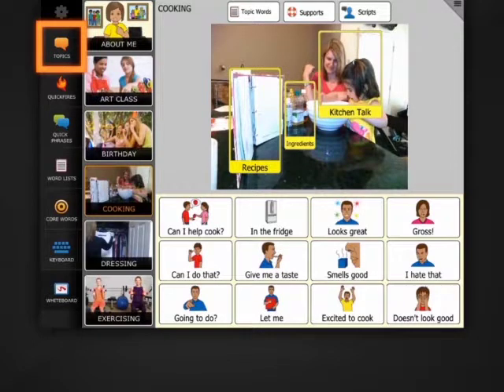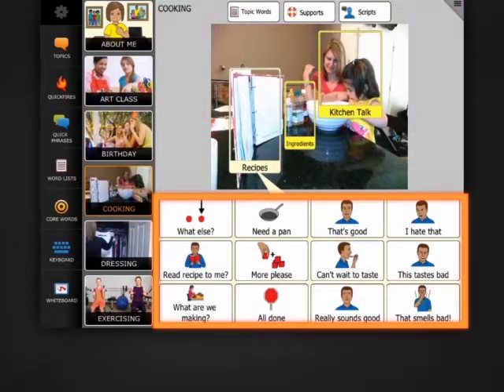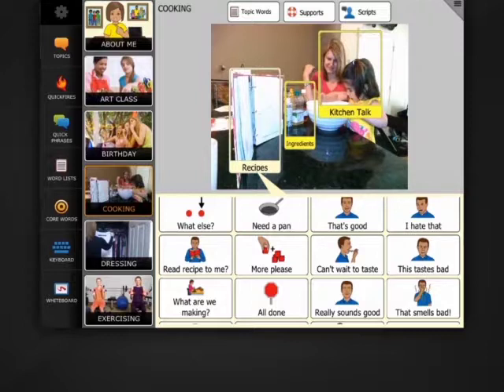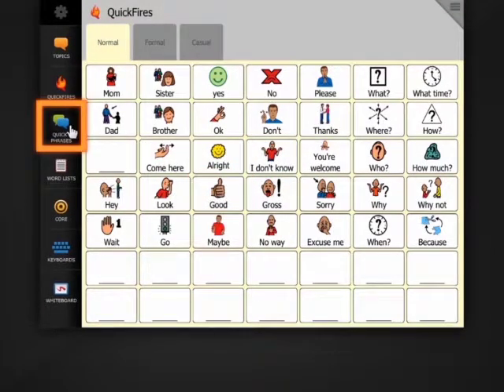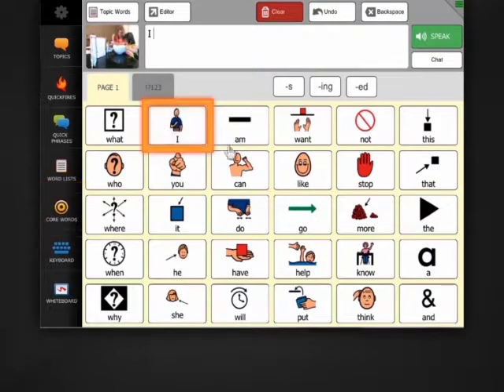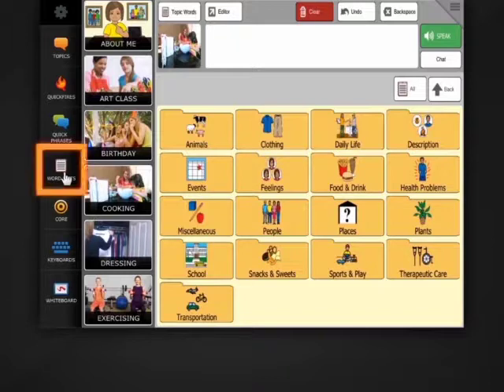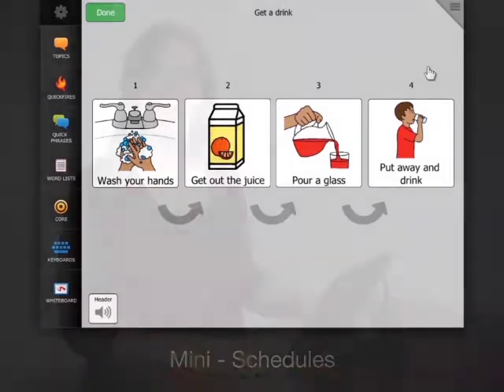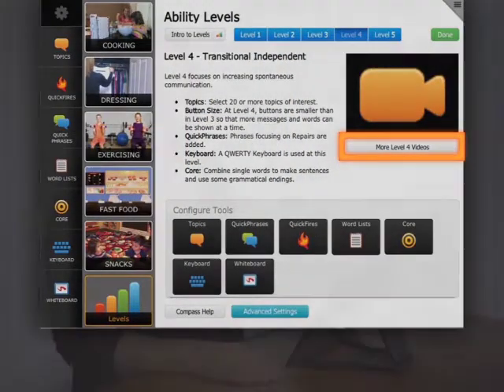level 4 general